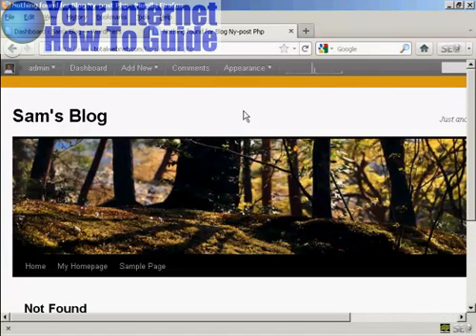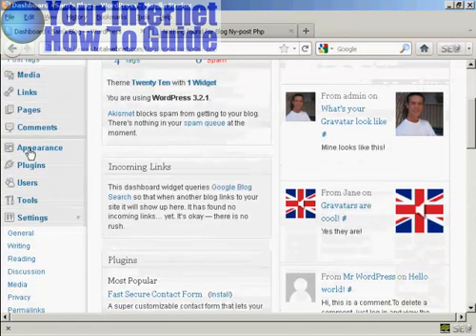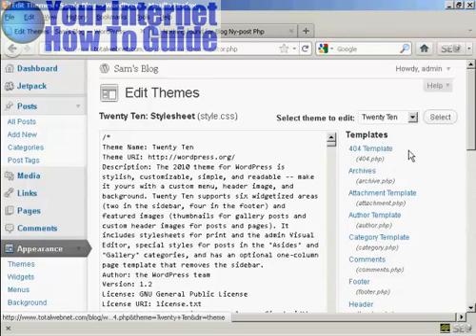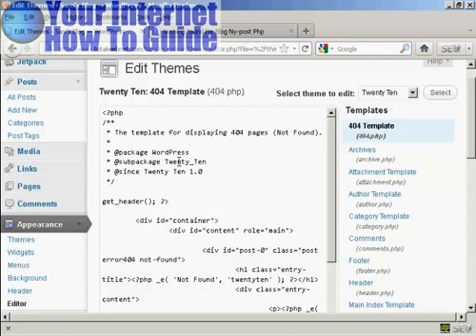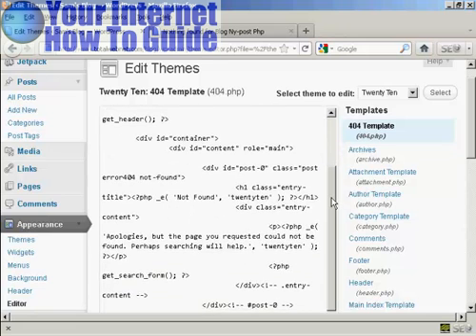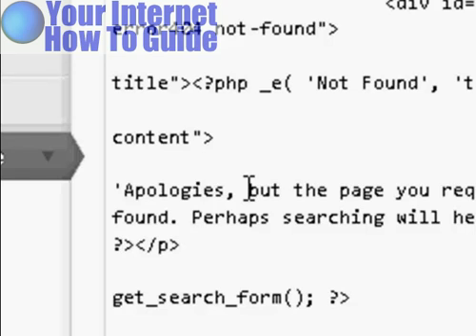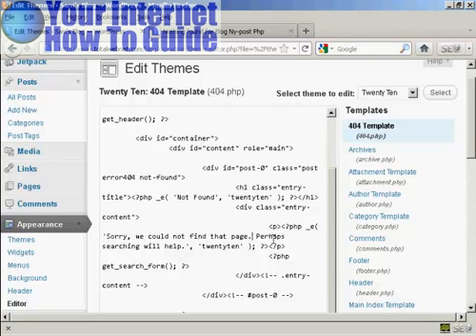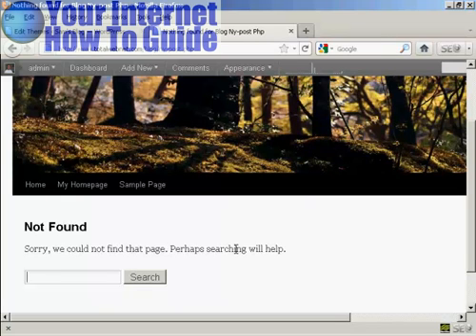Customize Your 404 Error Page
the best way to customize your 404 error page